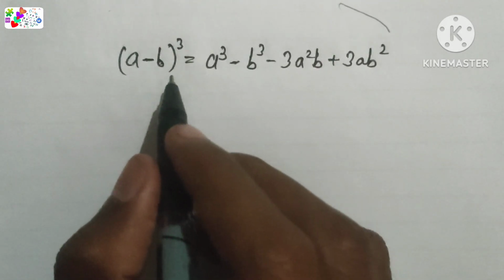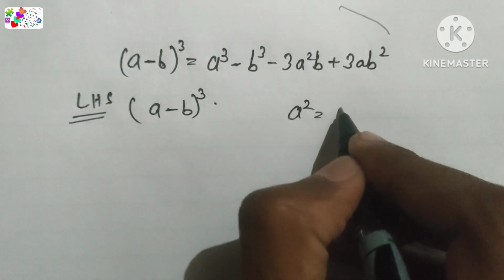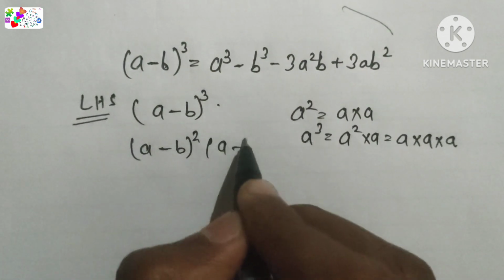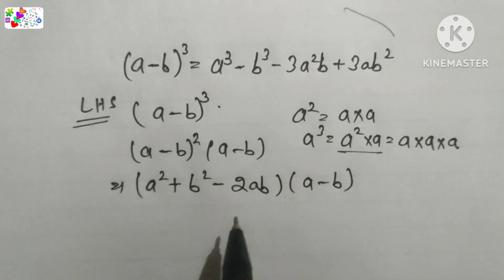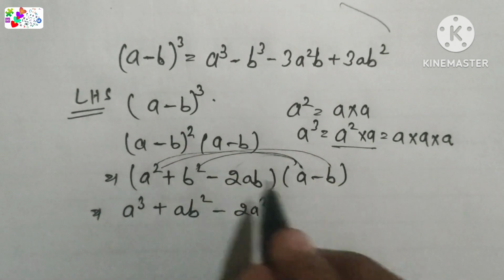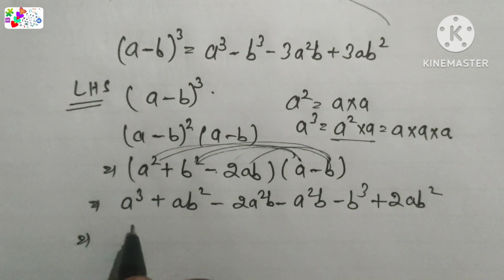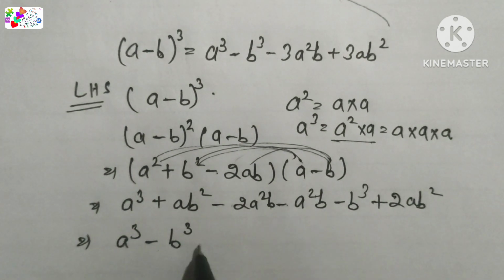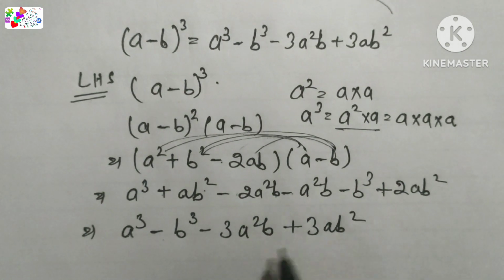cube problem | ( a - b )³ | How to make formula | How to prove it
cube problem | How to make formula | How to prove it |

Here you can learn, how to solve mathematics , Reasoning ect. quickly ★